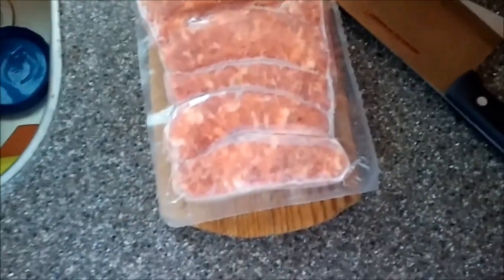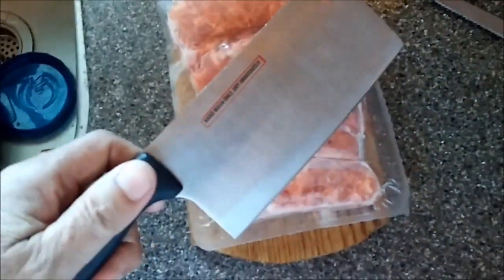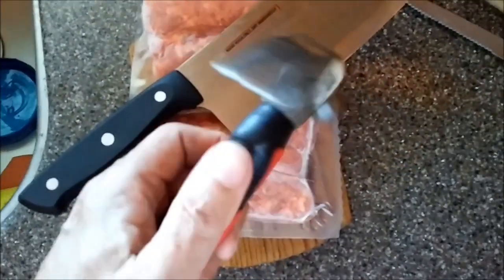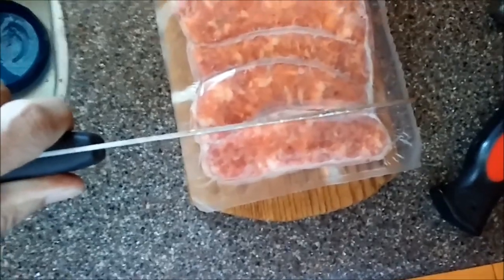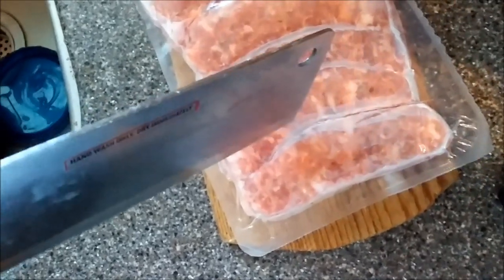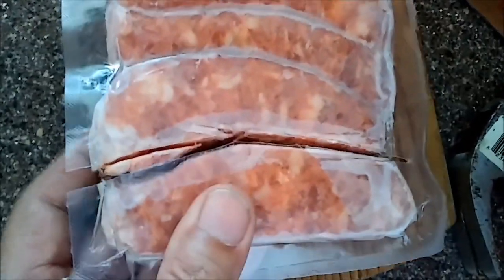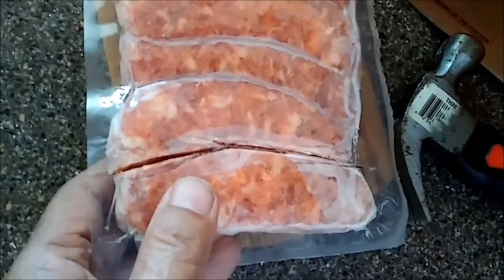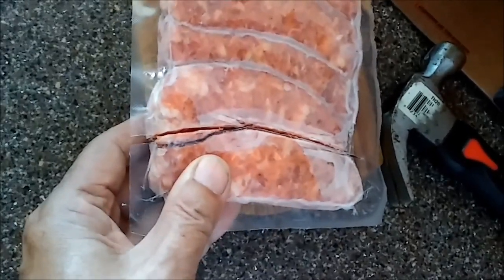Separate frozen meat quick and easy